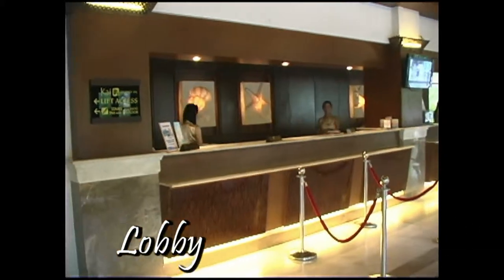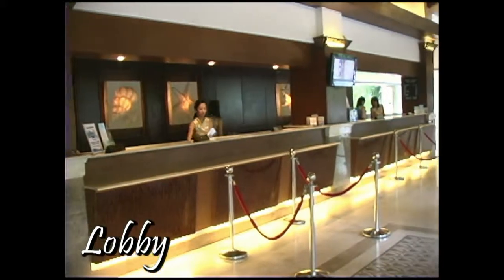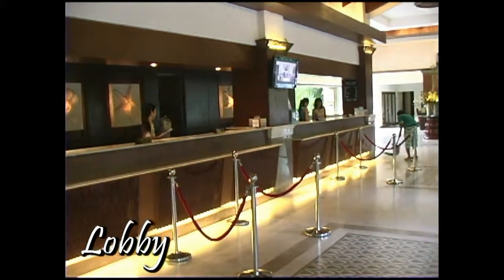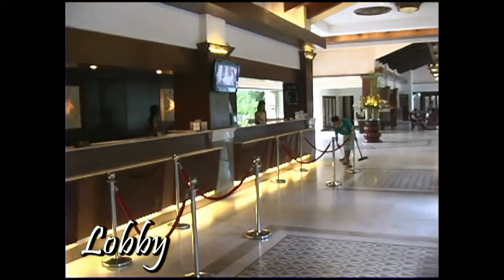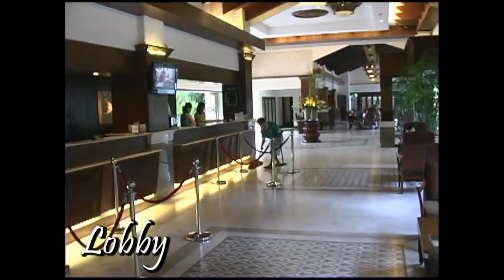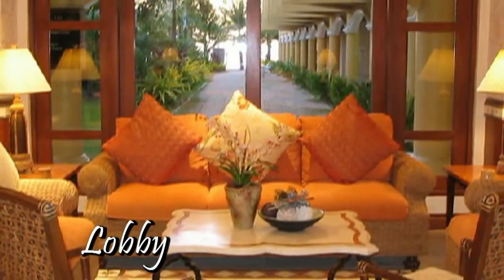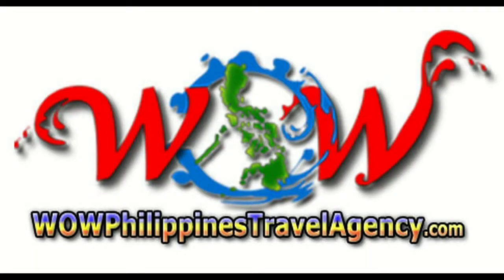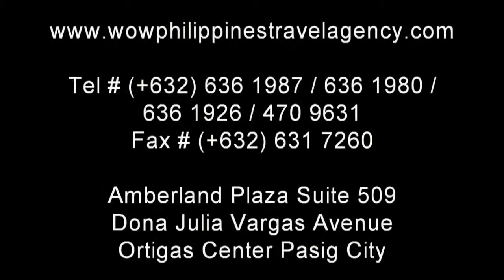Boracay Regency - Suite Room - WOW Philippines Travel Agency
This is a suite room in Boracay Regency hotel located in the East Wing overlooking the swimming pool and court yard.

The Boracay Regency Suite Room offers a lounge area, King size bed, small dining table, writing desk, cocktail bar, as well as other room amenities.

The Regency Boracay Hotel has 285 fully air-conditioned rooms, furnished with high quality fixtures and earthy bamboo and rattan pieces.

Each room in this class AAA Boracay resort has a terrace, (except for standard rooms garden view only) overlooking the spectacular Boracay beach in station 2.